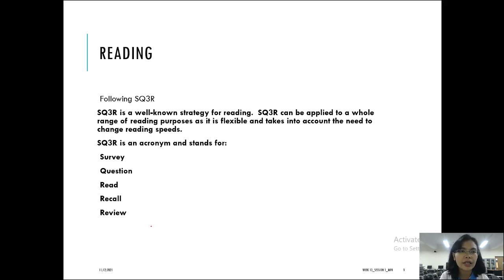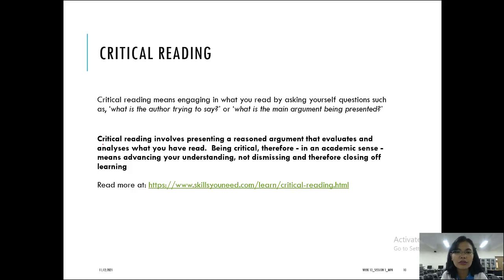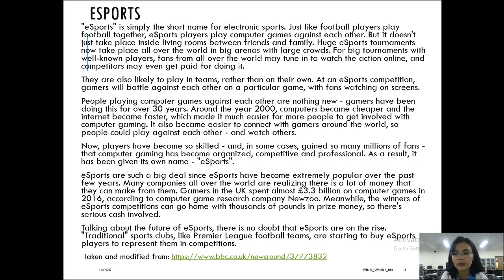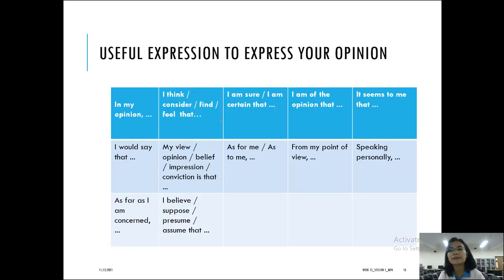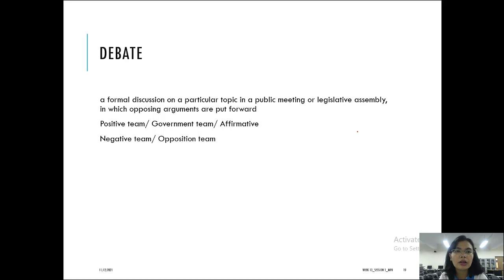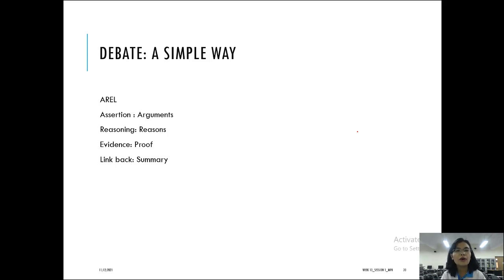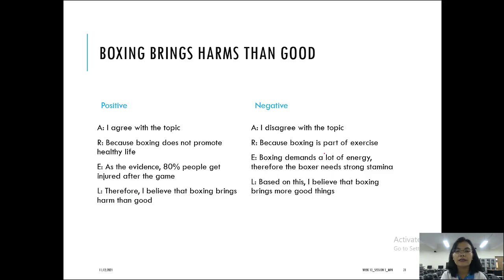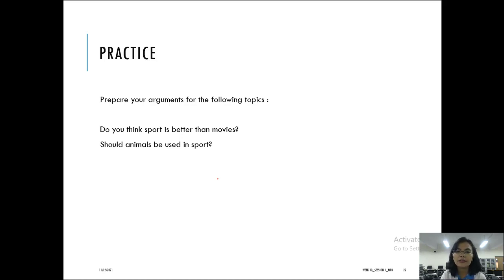KU31101 English I Week13 E Sport MPR